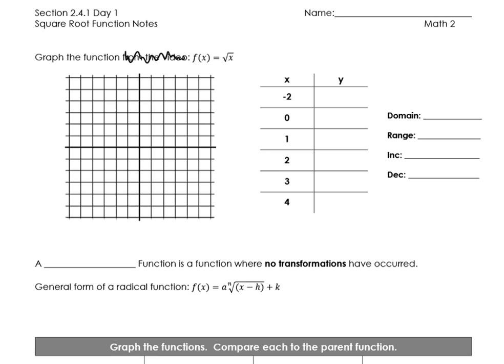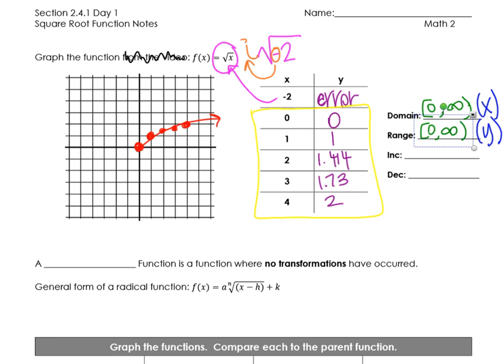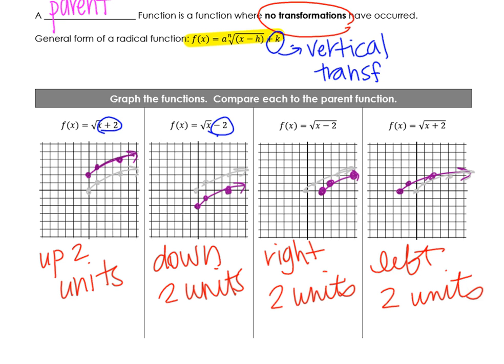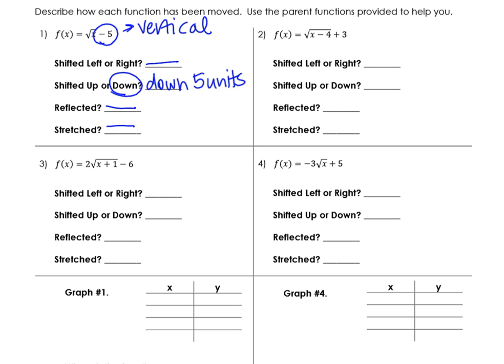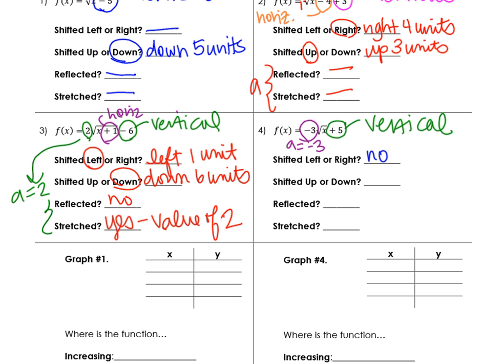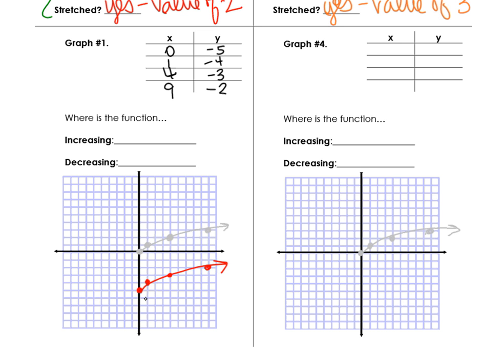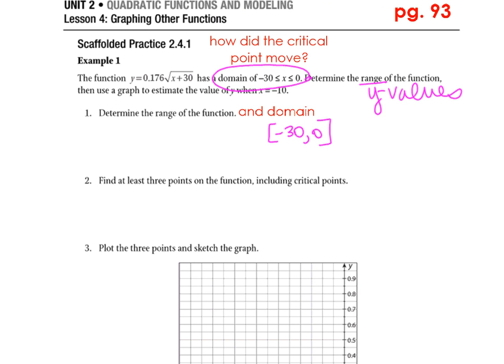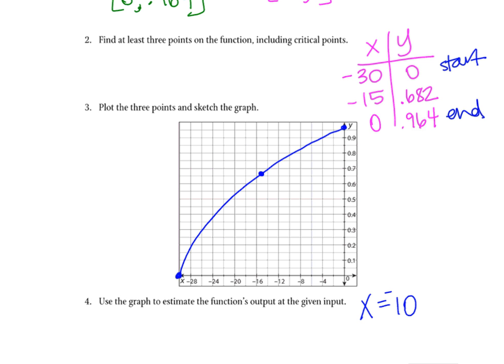2.4.1 Video Lesson (Day 1)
2.4.1 Day 1 lesson - square roots